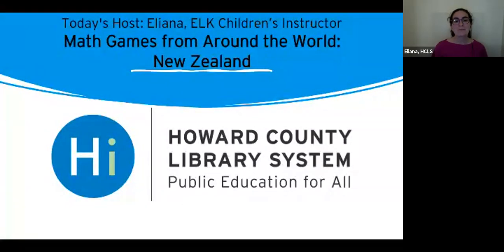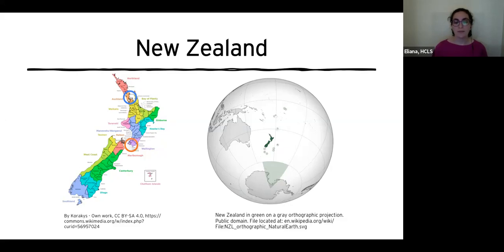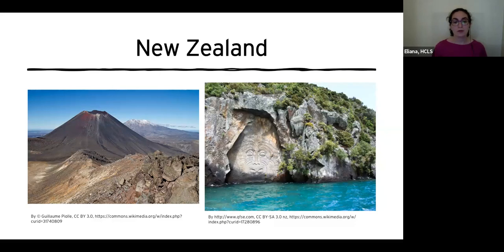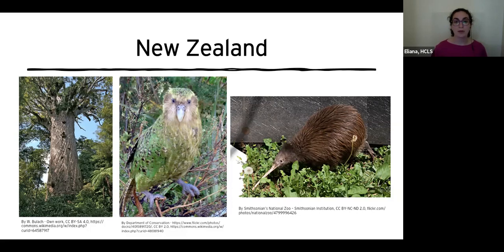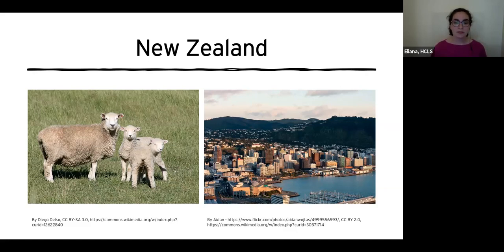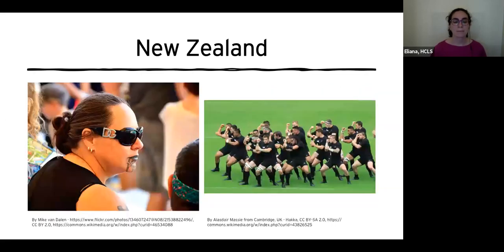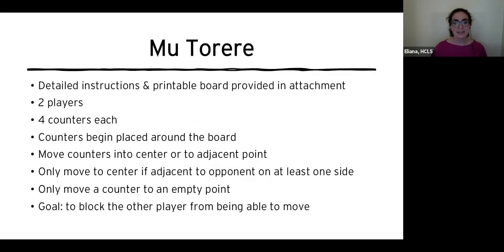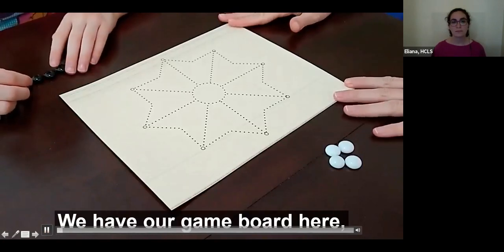Math Games from Around the World: New Zealand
Explore the culture and history of another country, then learn a math game from that country. Use the attached file to make the board, and use objects around the house as pieces to try out playing at home!